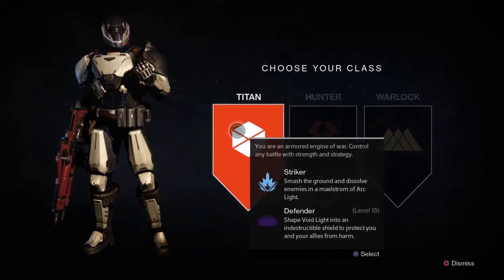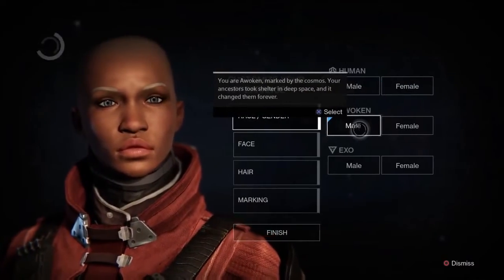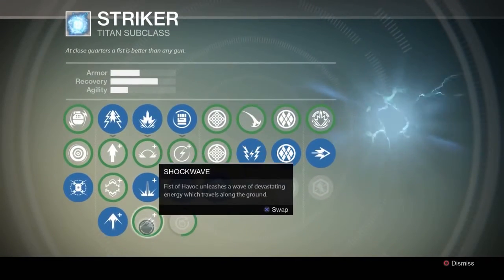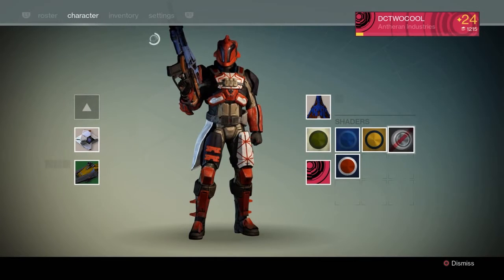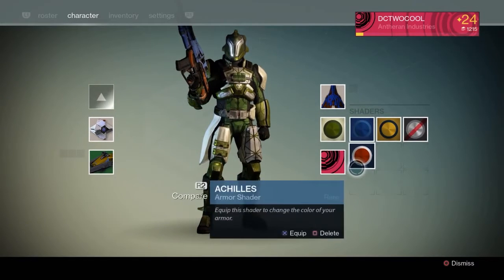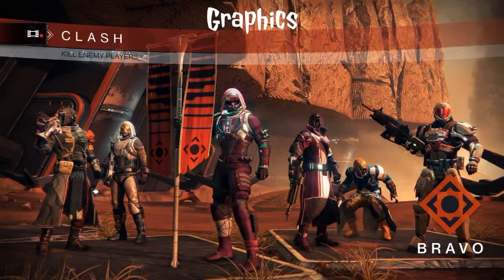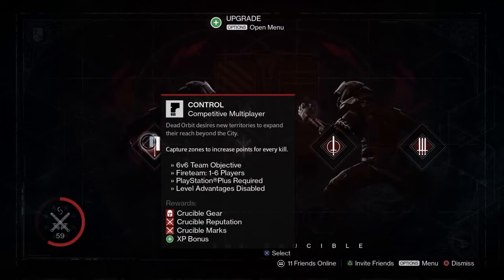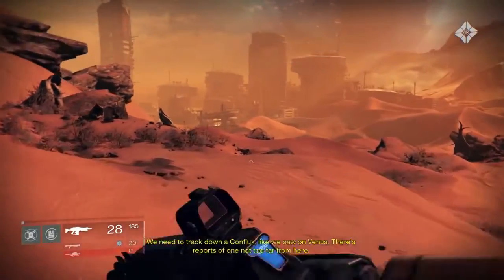Destiny Video Review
Check out DCTWOCOOL's thoughts on the game Destiny!